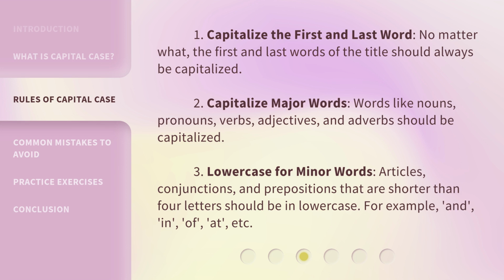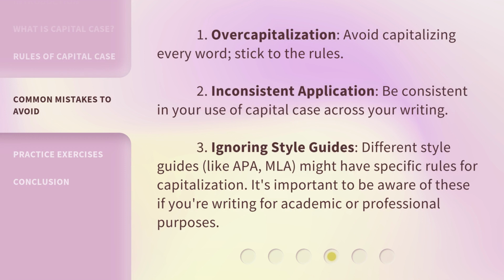Understanding Capital Case in English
Mastering Capitalization: Unlocking the Secrets of Capital Case in English • Discover the rules and exceptions behind capitalization in English. From proper nouns to titles, learn how to use capital letters effectively and confidently in your writing.

00:00 • Introduction - Understanding Capital Case in English
00:29 • What is Capital Case?
00:58 • Rules of Capital Case
01:36 • Common Mistakes to Avoid
02:08 • Practice Exercises